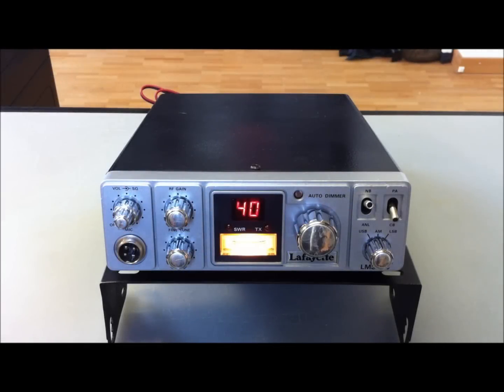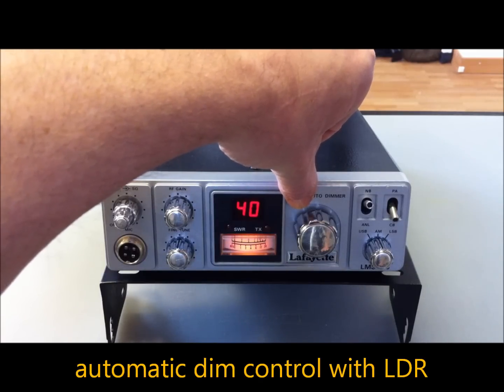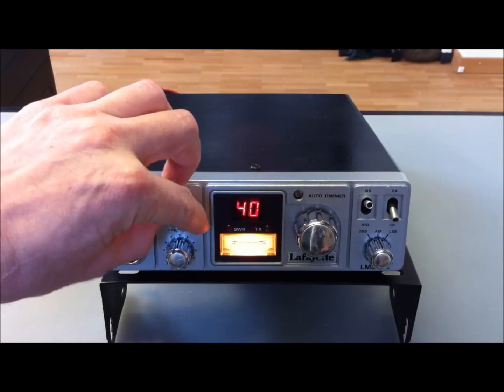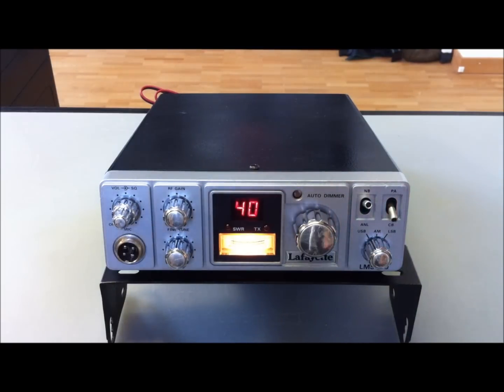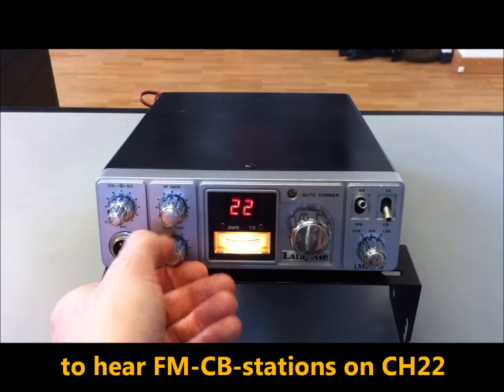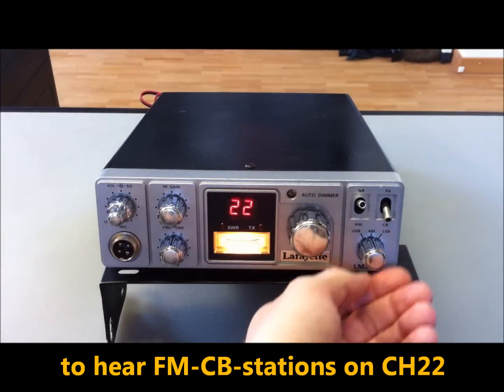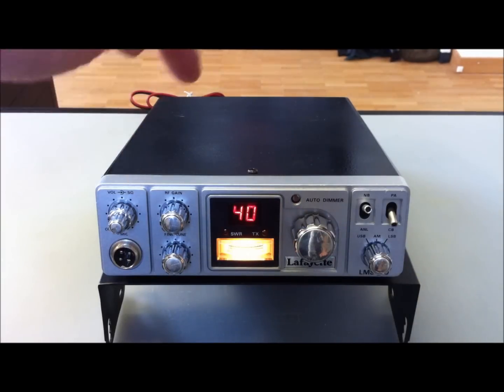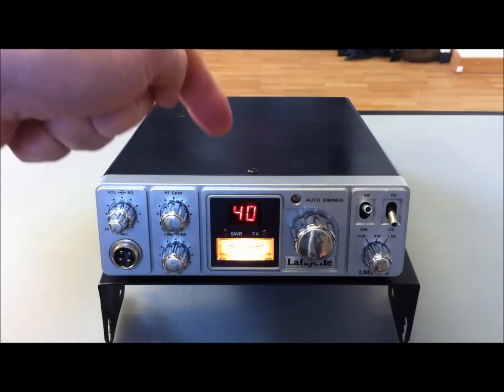LAFAYETTE LMS-40 (FCC), AM/SSB CB-radio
LAFAYETTE LMS-40. It's an old 40CH, AM/SSB-radio. The VCO- and PLL synthesizer- unit is built very complex. The PLL circuit is made of four digital IC's: 7474 / 7490 / MC14526 / MC14568. Take a look into all schematic diagrams of the SBE Sidebander IV on cbtricks webside. The PCB of the LMS-40, is similar to this of SBE-27CB (Sidebander 4/40) and SBE-39/40CB (Sidebander/Console V)